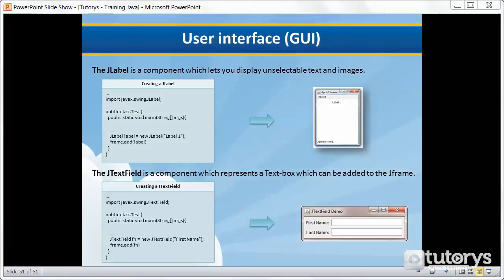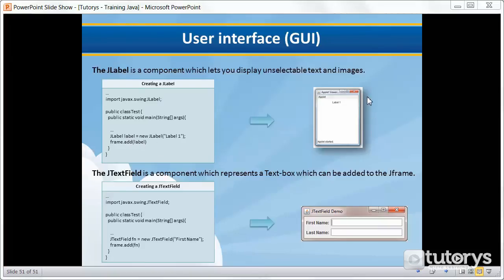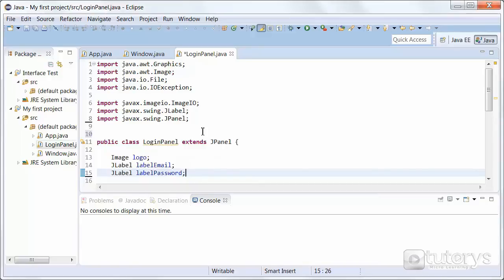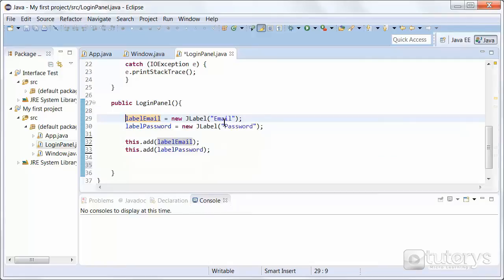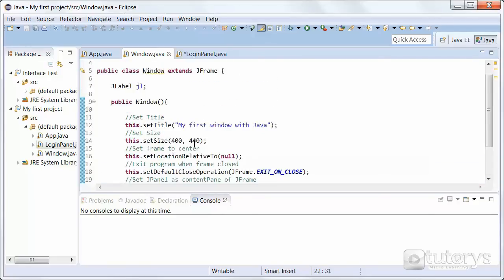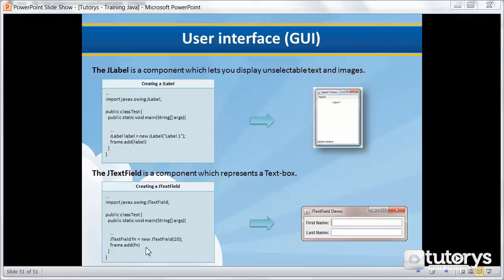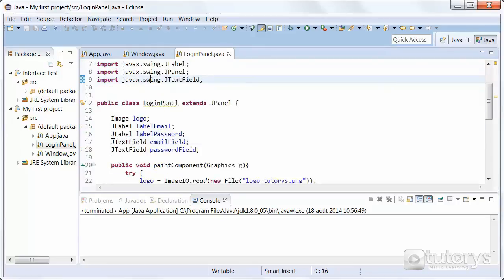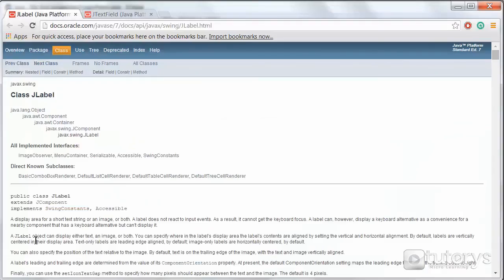How to use JLabel and JTextField in Java?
In this video solution, you'll see how to use JLabel and JTextField in Java.